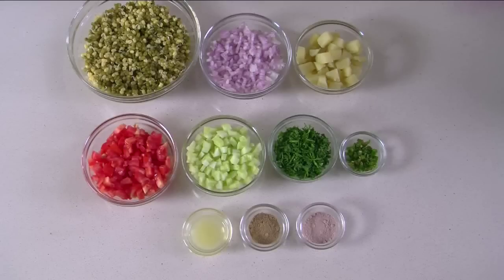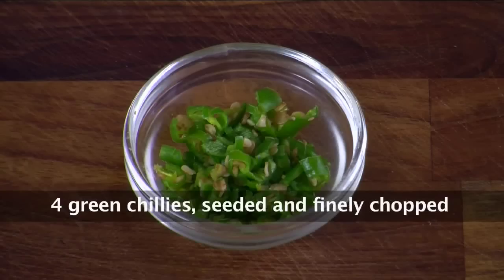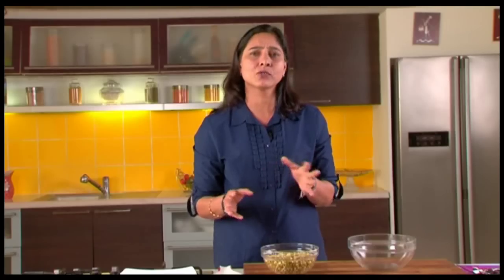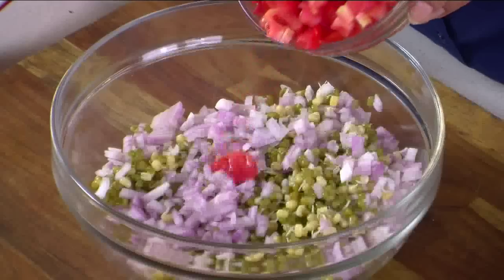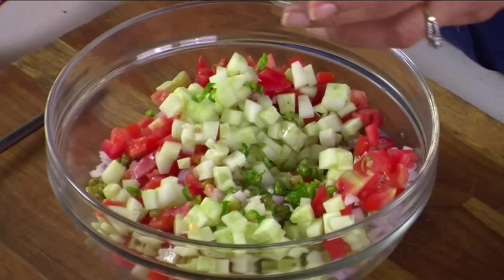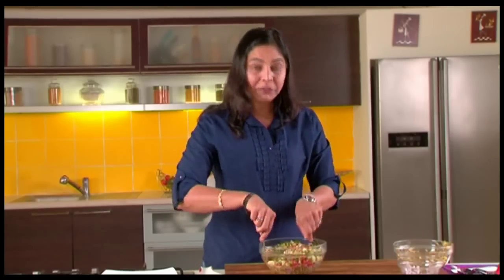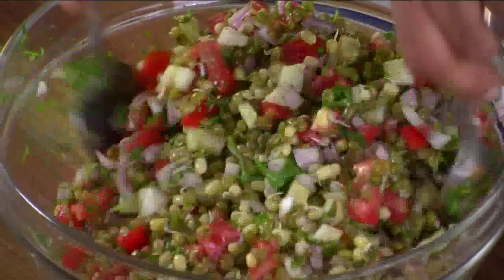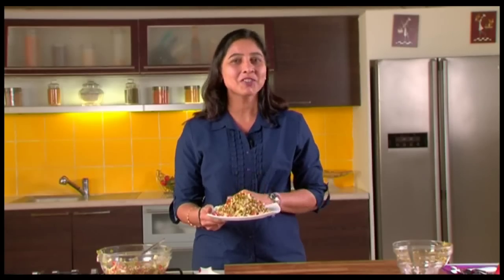Sprouted Moong Chaat | Chef Alyona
Sprouted moong tossed with chopeed onion, tomatoes , potatoes and cucumber to make this delicious healthy chaat.